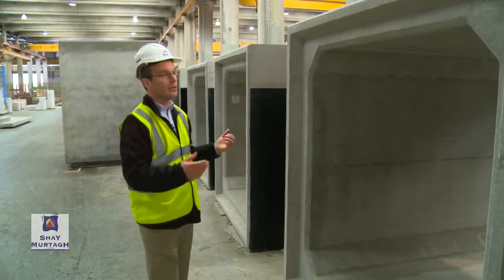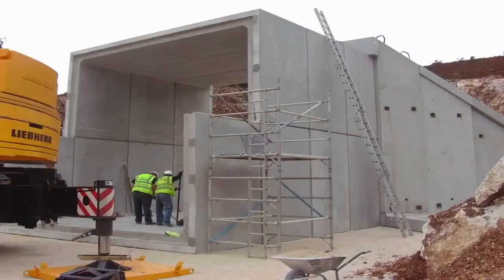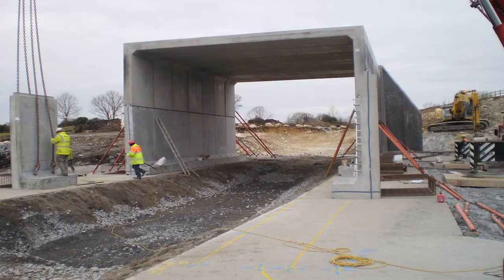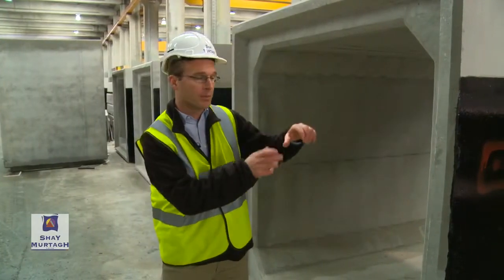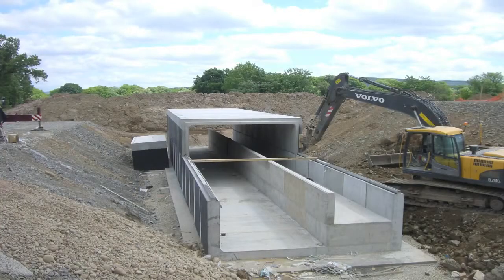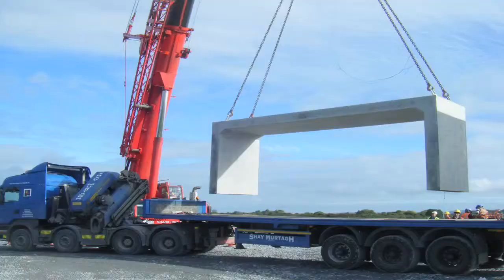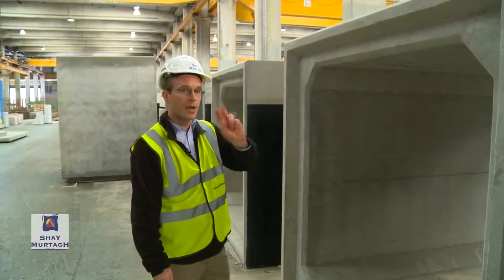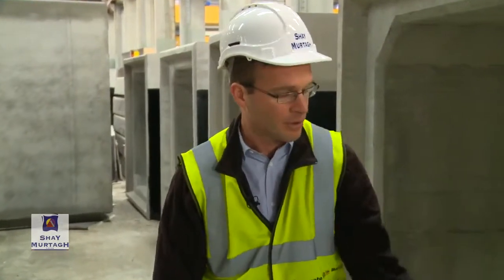Q12. What other structural types of concrete box culvert do SMP produce?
What types of concrete box culverts do we precast manufacture? UAN (a very large culvert), Portal Frames and more. Watch a video tutorial by Steve Lowe, Chief Design Engineer at Shay Murtagh Precast.

Bridge Beams, Culverts, Retaining Walls, Parapets and Copings are only some of the products we manufacture for the Road/Highway Sector. With a proven track record in design, production along with our in house logistics and transport crews we have become a leading supplier to major infrastructure projects in the UK and Ireland.

A short film describing Shay Murtagh's history, its present and its vision, Shay Murtagh Precast started as an Irish Family company, becoming one of the leading manufacturers of precast concrete products in the UK and Ireland, being the first concrete company to have completed the full suite of management system.

With over 40 years experience, Shay Murtagh Precast are industry leaders in the field of Precast Concrete Solutions. Highest Standards Undertaking every aspect of the process – design, manufacture and delivery of the product, we provide assurance to our clients that only the highest standards have been applied. Regardless of the scale of the project our capability to design and produce precast components to our clients requirements has been proven in partnering to the largest infrastructure projects in the UK and Ireland.

Industry Leaders Our technical expertise to develop bespoke precast elements has shown our Company setting industry benchmarks and pushing development of off-site solutions. It is this attention to detail that has resulted in Shay Murtagh Precast leading the way in Precast Concrete Solutions throughout the UK and Ireland.